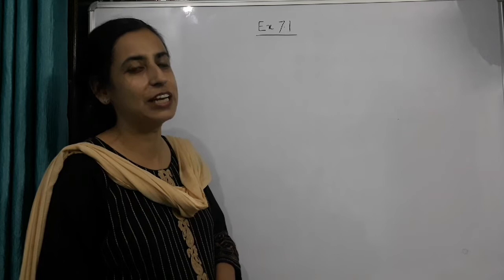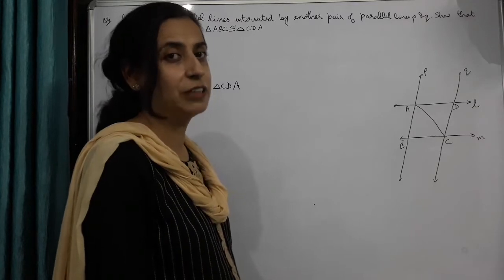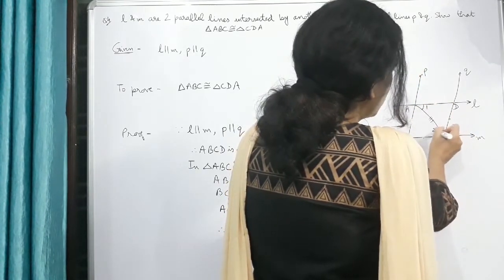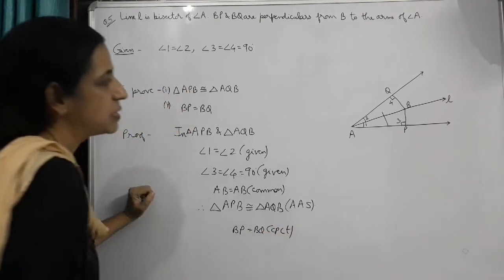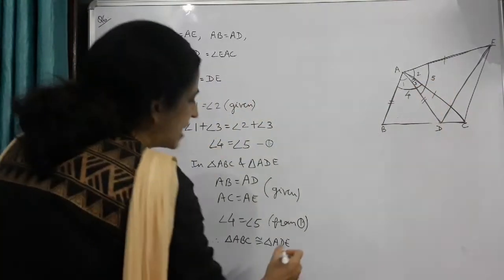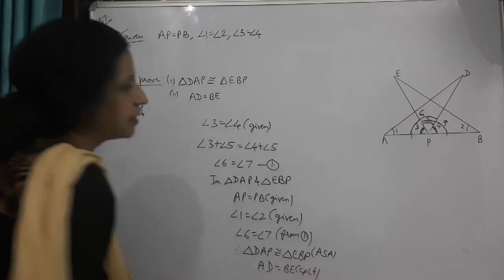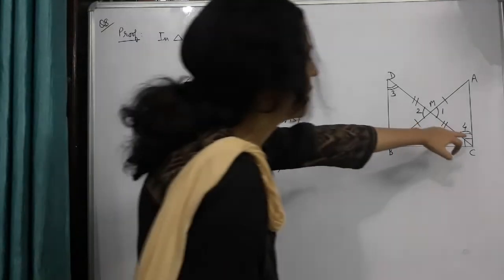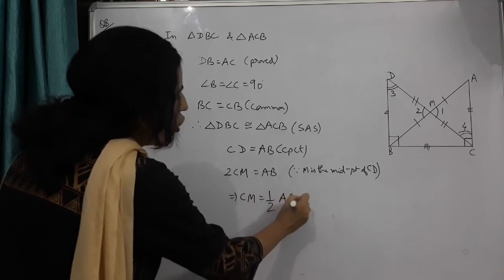Class 9 : exercise 7.1 (part 2)